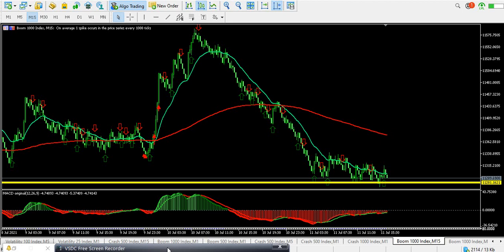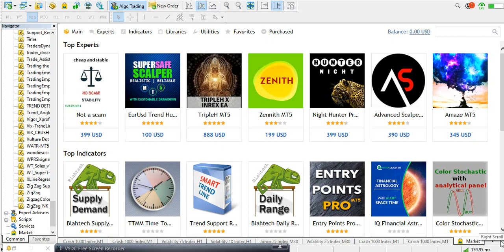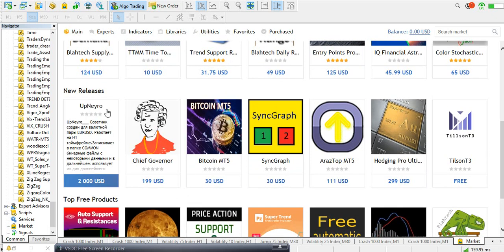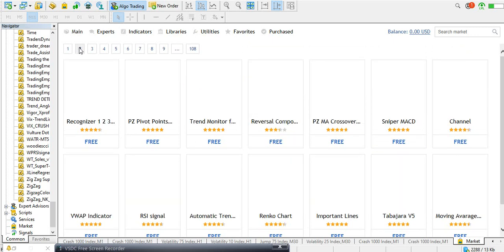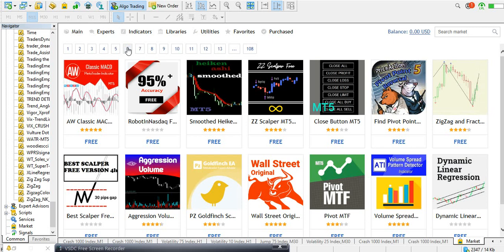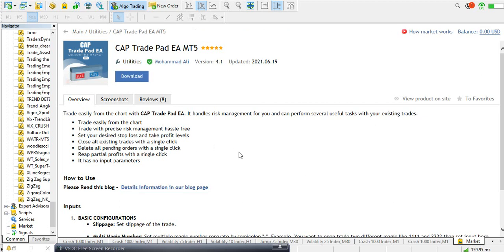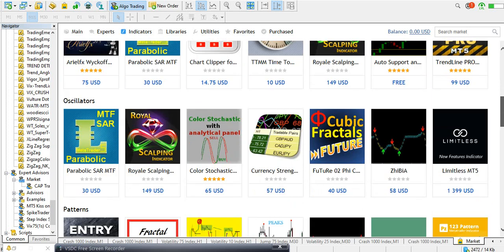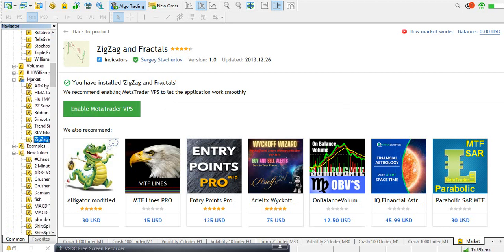HOW TO DOWNLOAD FREE INDICATORS AND EA FROM THE MT5 MARKET 1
How to download Free Indicators and EA from the MT5 Market.